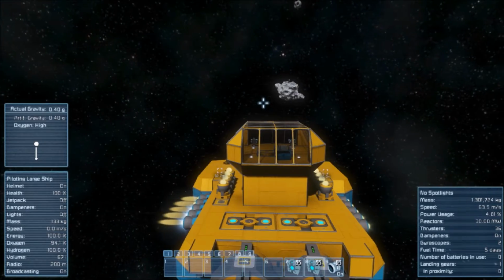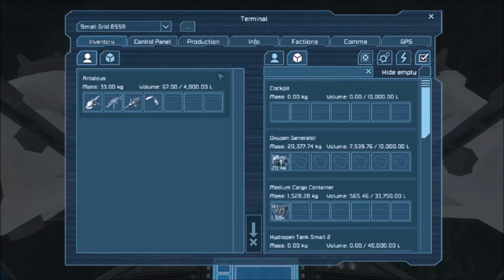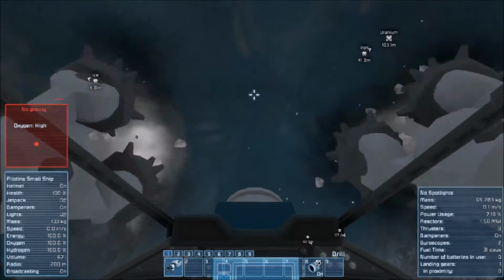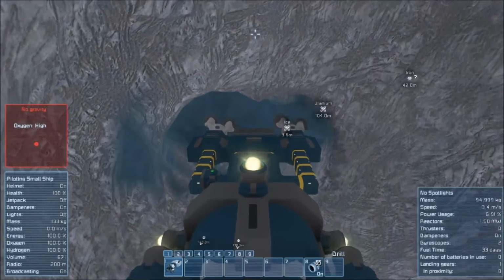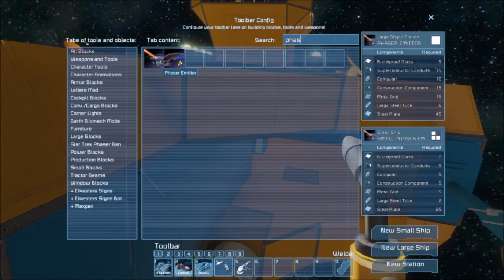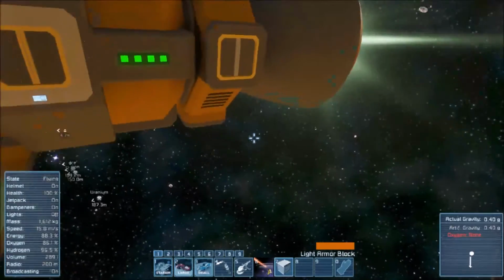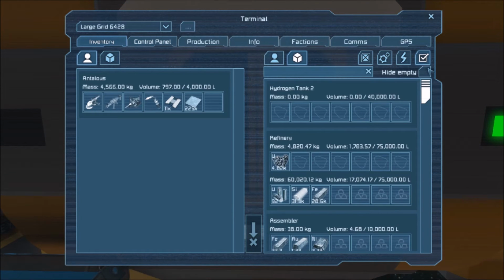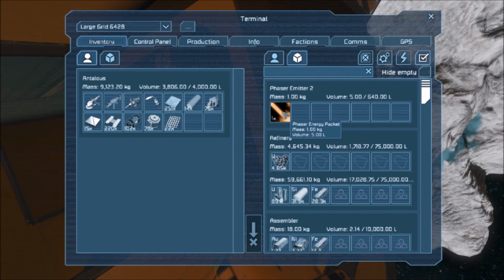Space Engineers - Ep. 37 - A New Sector! - Let's Play Survival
Welcome to Space Engineers! Space Engineers is a sandbox game where players can build ships and bases to aid in their survival.